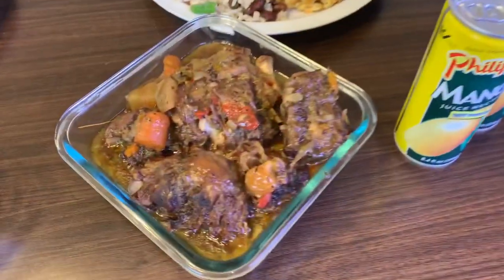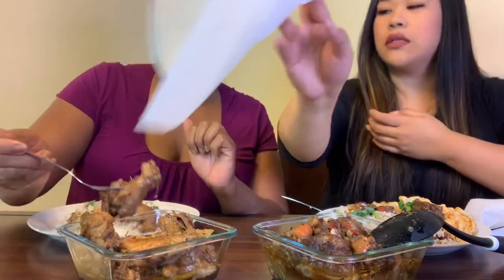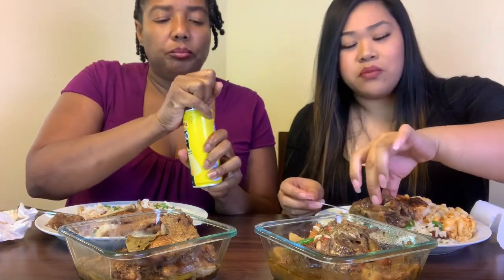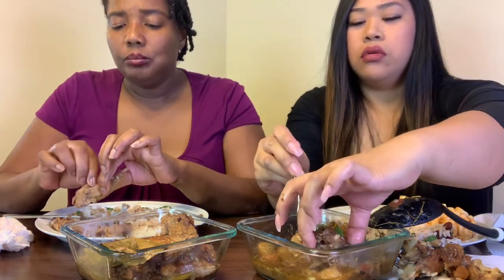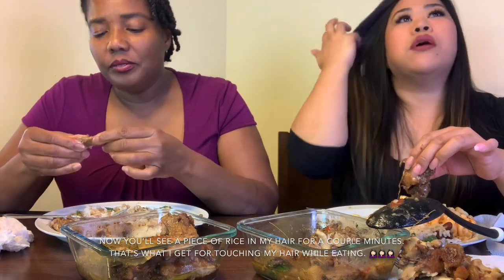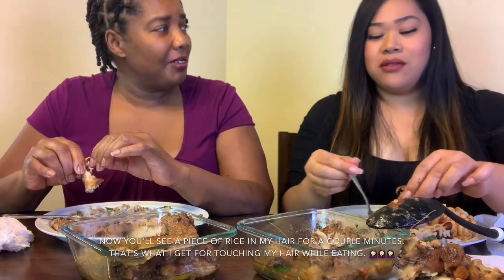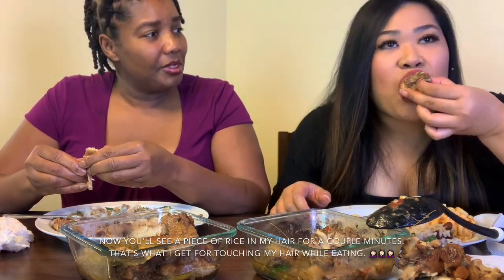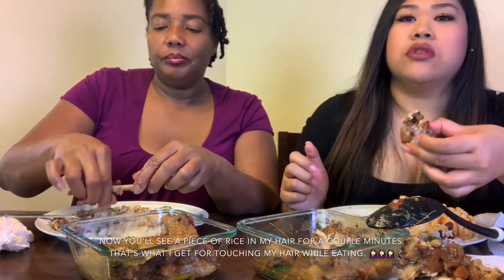*FIRST TIMER* Filipino Food Mukbang | Adobo Chicken Mukbang | Oxtails Mukbang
Watch Renee (from Saturday Night Life Cooking Show) try a Filipino entreé for the first time!

I cooked Adobo Chicken with white rice and Renee cooked Oxtails with rice & beans and macaroni & cheese.

L I K E
S H A R E